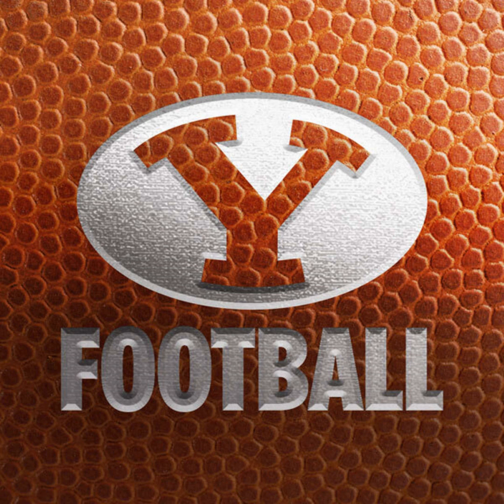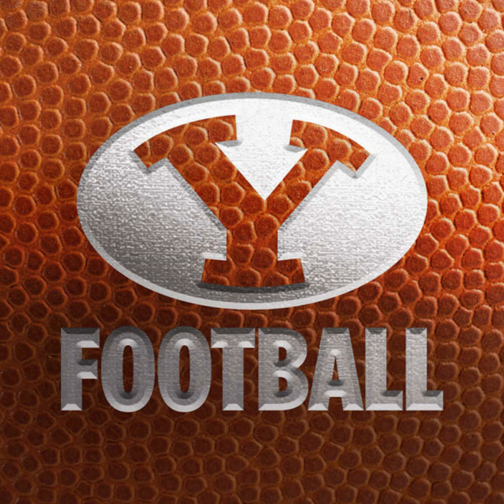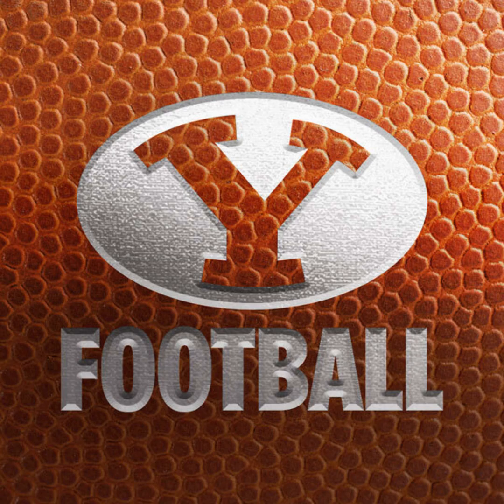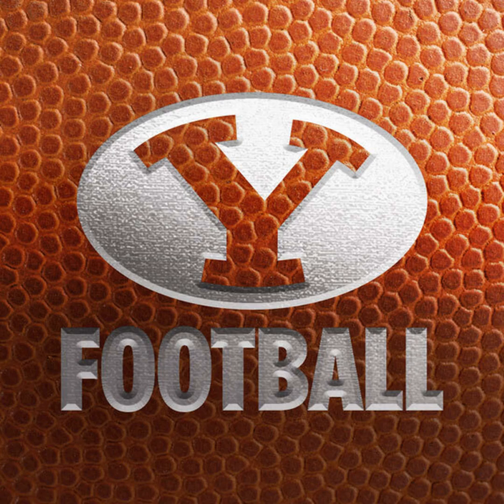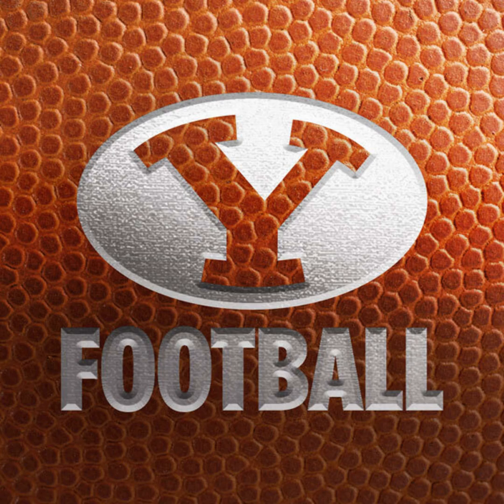BYU vs USC: Highlights